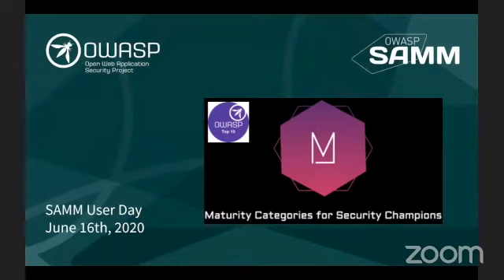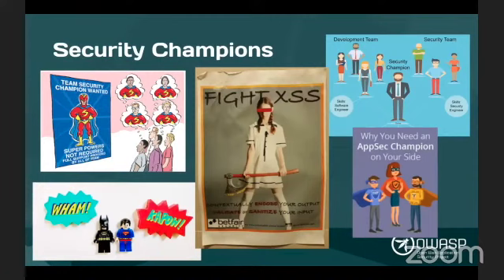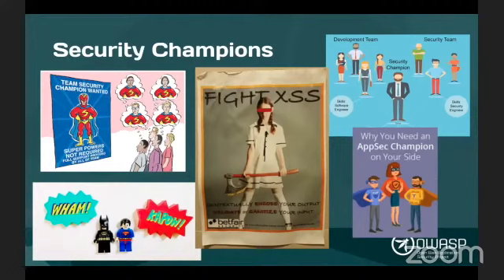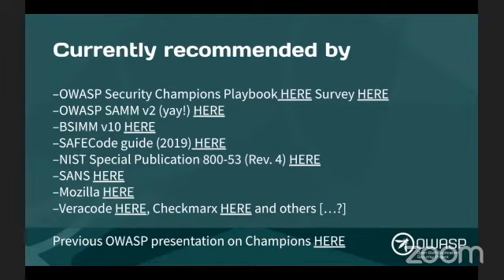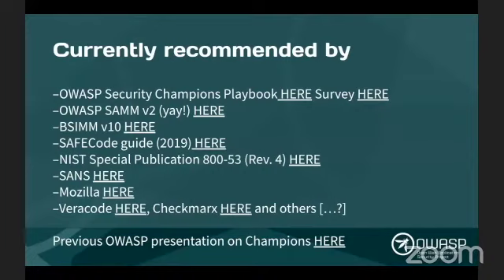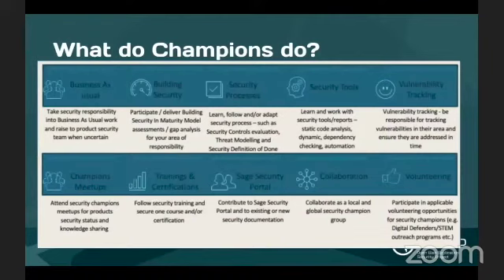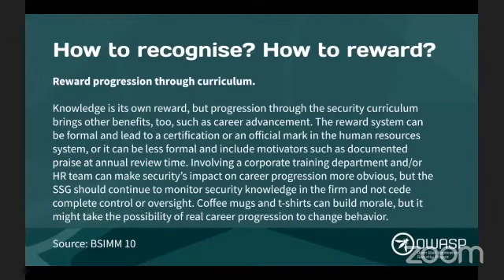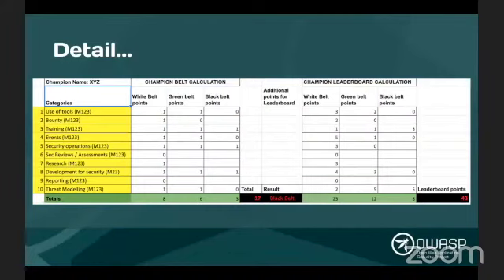OWASP Top 10 Maturity Categories for Security Champions, by Lucian Corlan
This was a talk at OWASP SAMM User Day 2020.
You have heard of this term - Security Champions or was it Satellites (that sounds weird..)? SAMM mentions Security Champions throughout the model document from identifying the champions to having them contribute to the various phases of the SDLC.This presentation introduces the new OWASP Top 10 Maturity Categories for Security Champions - method and tool.